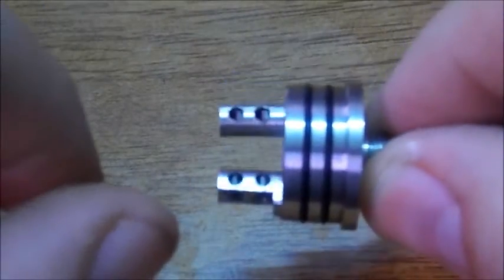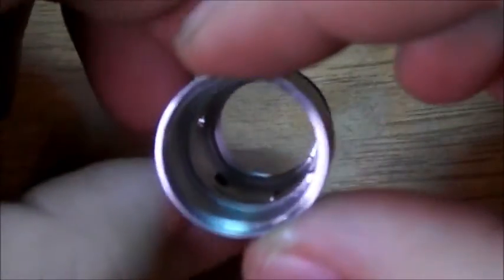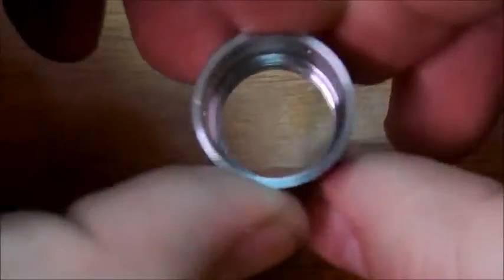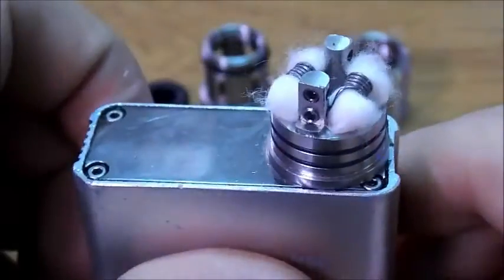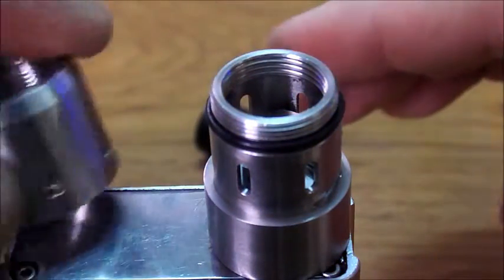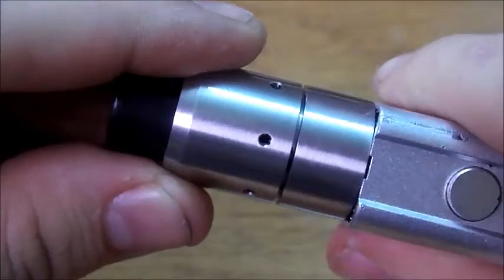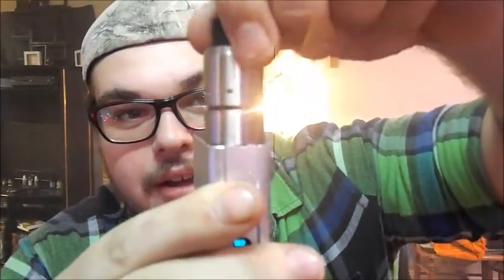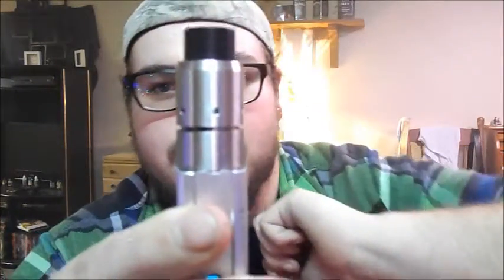velocity rda review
in this video I give a review on my favorite rda to date witch is the infamies velocity rda. the mod I am using in this video is the smok xpro m80 plus. Also check out vape Ohio big clouds to get awesome deals on all your vaping needs and accessories.